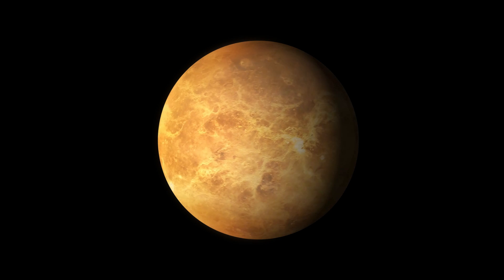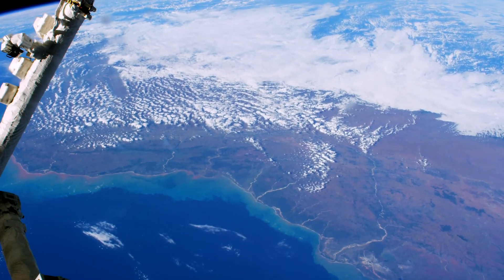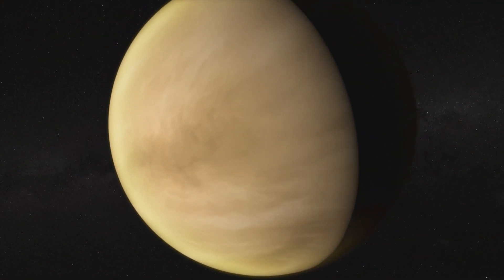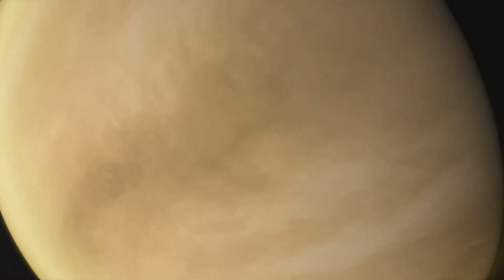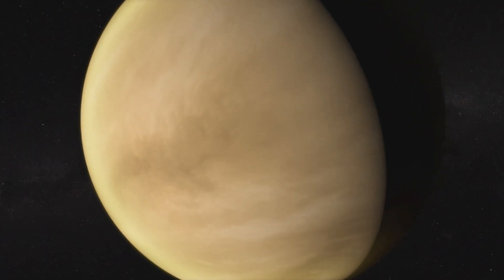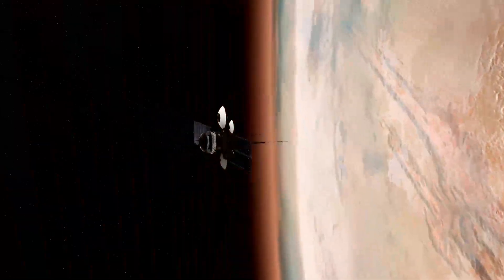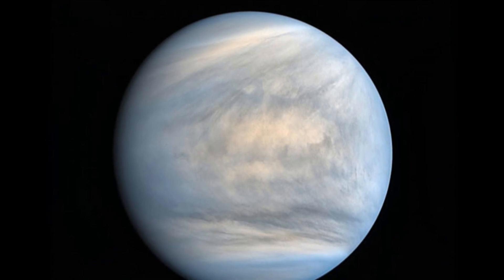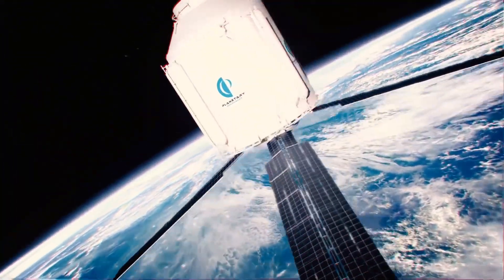Did We Just Find Life on Venus?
Scientist found signs of alien life on Venus.

How did they discover life on Venus?
For many years, astronomers have speculated that the most likely way to find evidence of extraterrestrial life is via biosignatures, which are basically substances that provide evidence of life.

Probably the most famous example of this would be oxygen, as it rapidly oxidizes in just a few thousand years, so to have large quantities of oxygen in an atmosphere you need something to constantly be putting it there, in Earth's case, it's from trees.

Another one that's been suggested as a great biosignature is phosphine. It is a gas we can only make on Earth in the lab, or via organic matter decomposing, typically in a water-rich environment.

Venus is Earth’s closest planetary neighbor. Similar in structure but slightly smaller than Earth, it is the second planet from the sun. Earth is the third planet.

Venus is wrapped in a thick, toxic atmosphere that traps in heat. Surface temperatures reach a scorching 880 degrees Fahrenheit, which is hot enough to melt lead.

Its atmosphere is hellish, consisting mainly of carbon dioxide with clouds of sulfuric acid. Besides that, Venus has large number of volcanoes, some of which may still be active.

These conditions do not make Venus favorable for life and it is probably one of the last places where scientist would expect life to exist.

However, in a surprising discovery, Researchers have detected in the harshly acidic clouds of Venus a gas called phosphine that indicates alien life on Venus.

What did the researchers actually find?
The researchers did not discover any actual life forms, but noted that on Earth phosphine is produced by bacteria thriving in oxygen-starved environments. The team first spotted the phosphine on Venus using the Telescopes in Hawaii.

Phosphine is a stinky gas which is considered as a sign of microscopic life on rocky planets like Venus.

The researchers tried to rule out the possibility of extraterrestrial life by analyzing other sources that could possibly produce phosphine on Venus, such as meteorites, volcanoes, and lightning.

However, it was concluded that you should only get this concentration of phosphine if there is life out there.
Credit: NASA/ESA